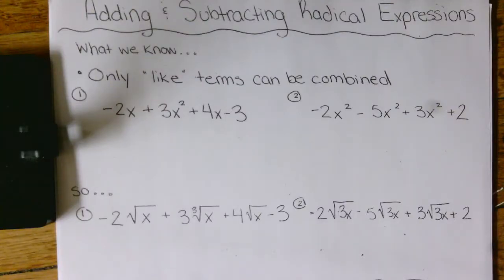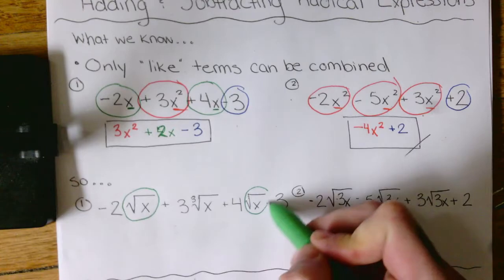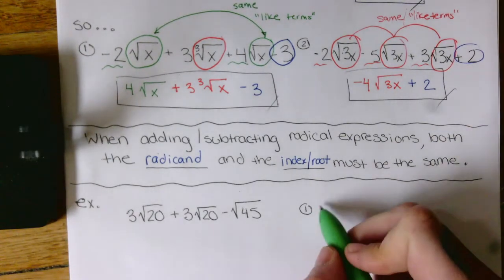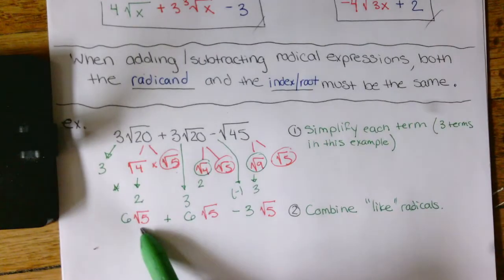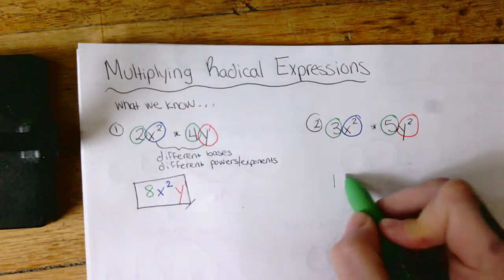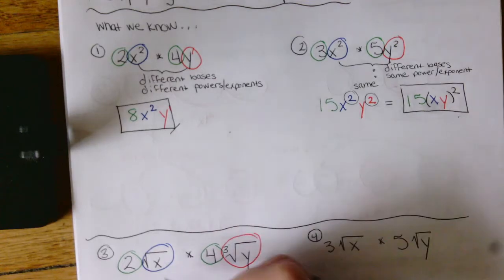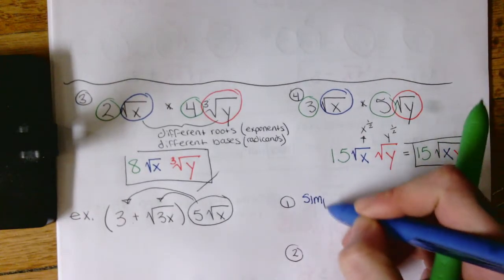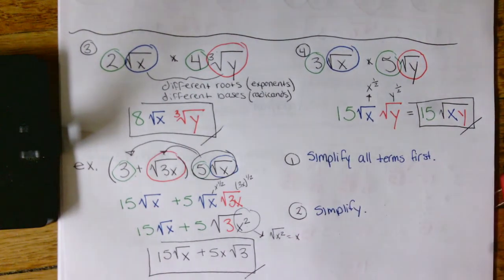Operations with Radicals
Demonstration of operations with radical expressions.